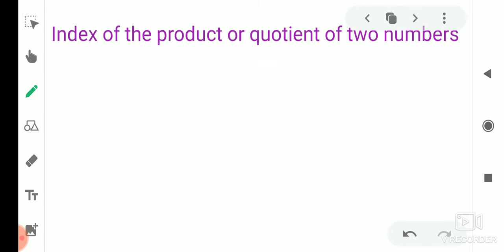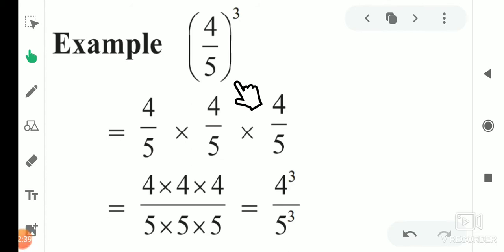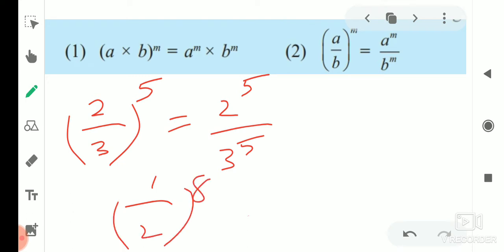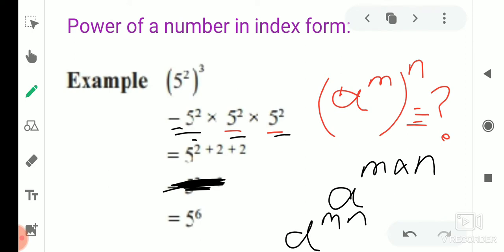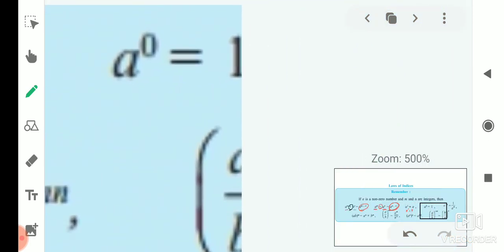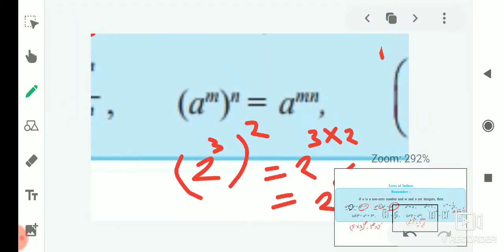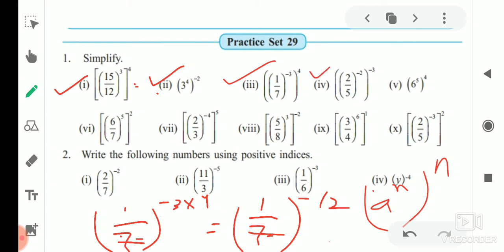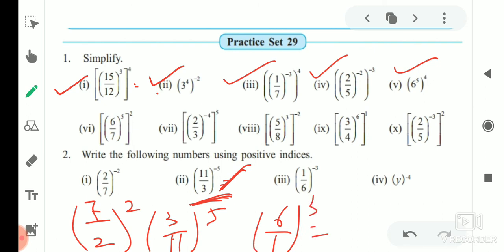Subject: Maths Class: 7th Date: 12.11.2020